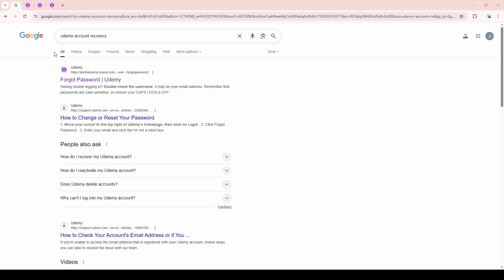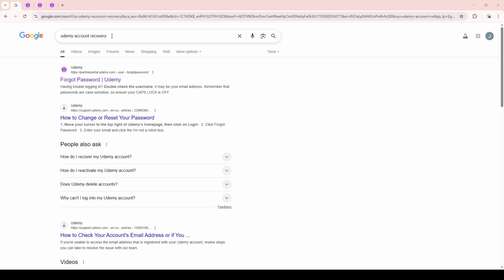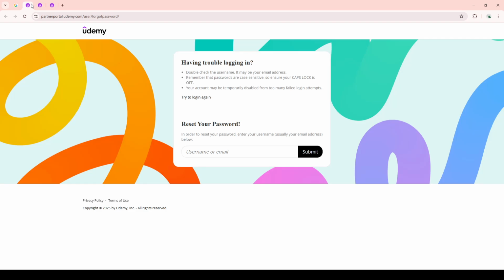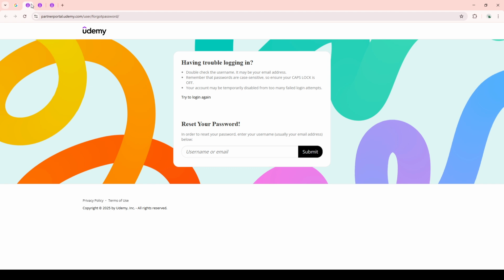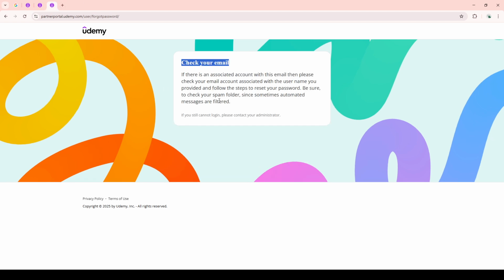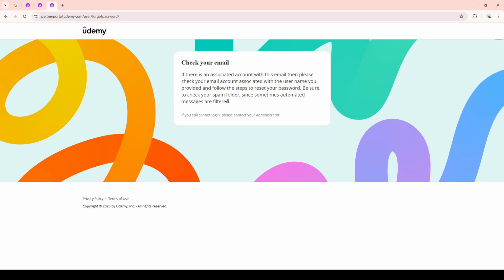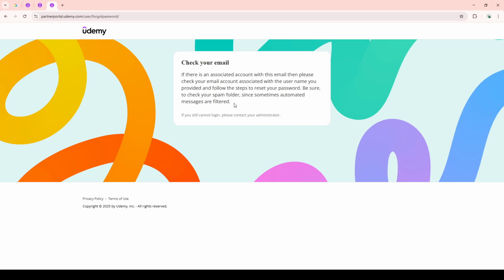How to Recover Udemy Account [2026 Full Guide]